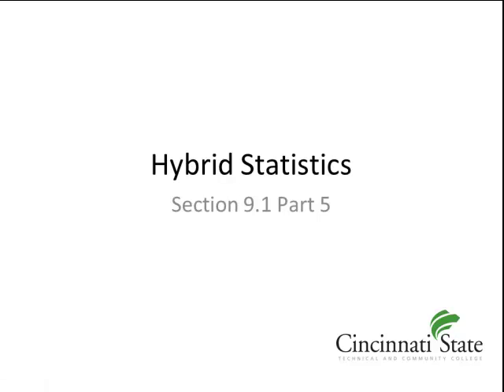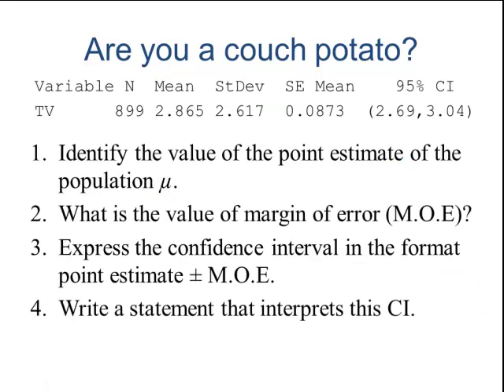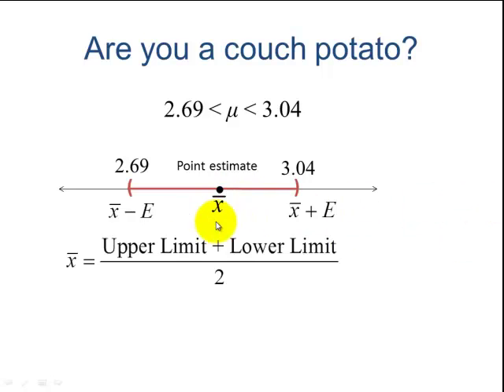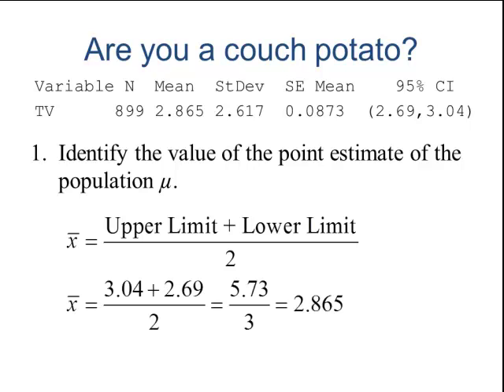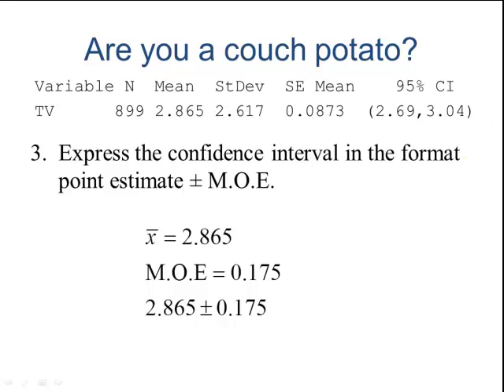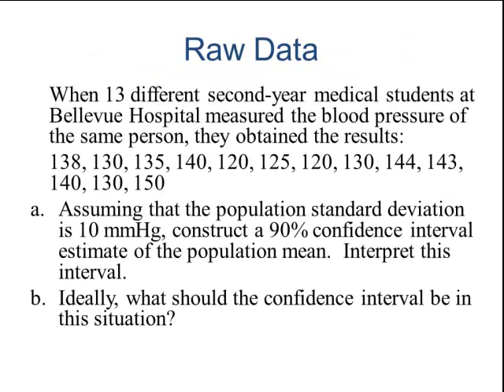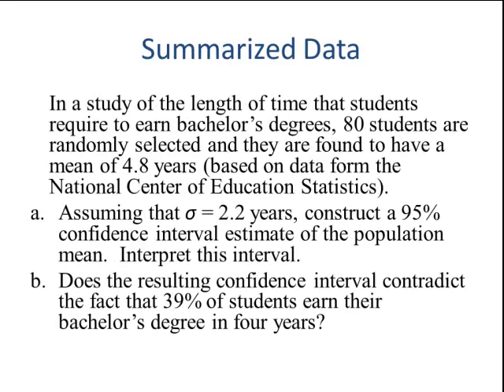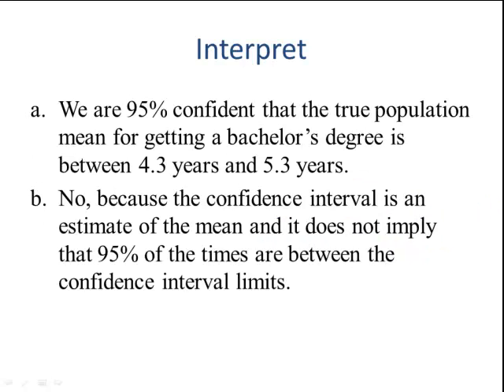Section 9.1 Part 5.mp4